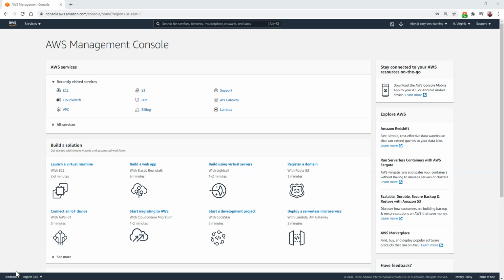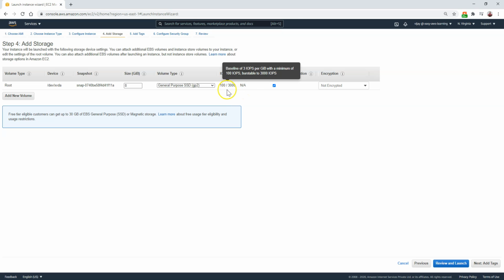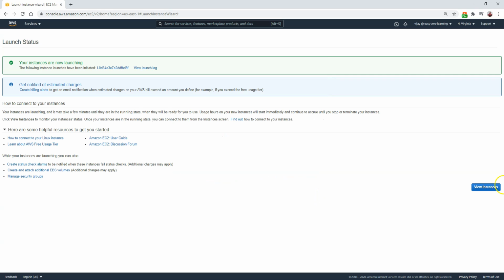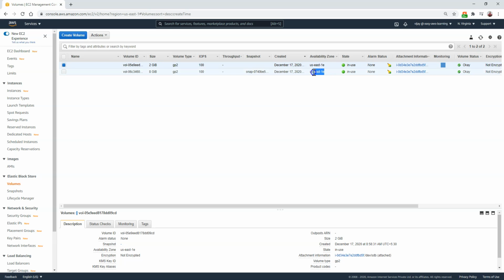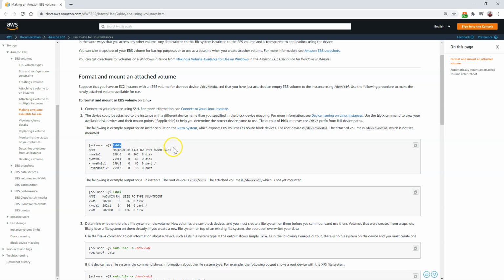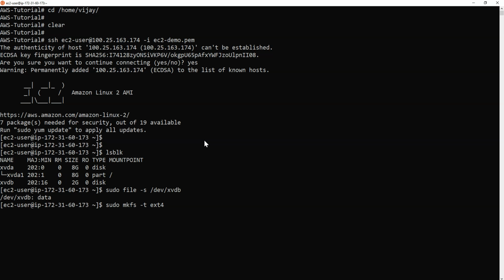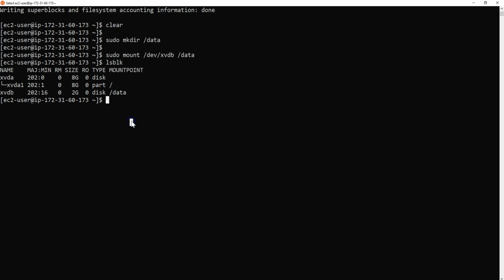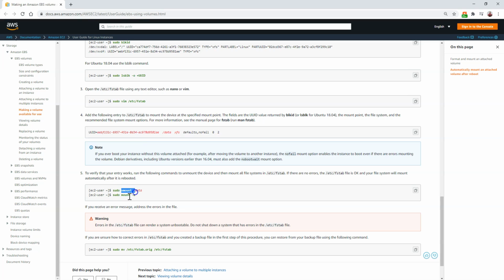#33 EBS Volume | Creating EBS Volume | Attach EBS Volume | Mount EBS Volume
Creating EBS Volume and How to create File System on top of volume and explain how to mount and even after reboot how its Auto attach

Reference for details Command